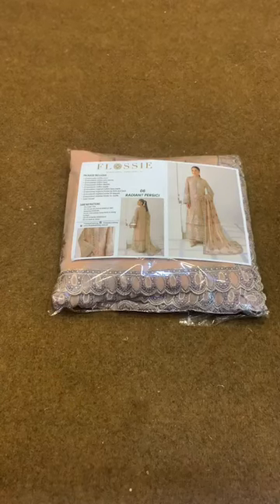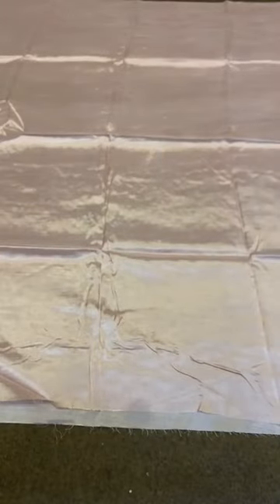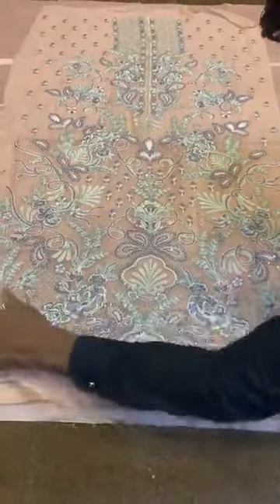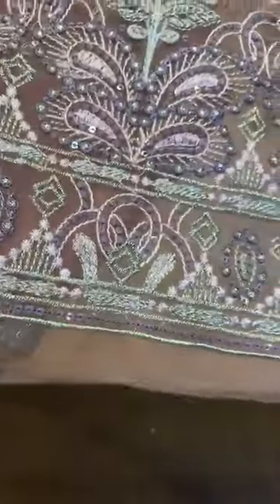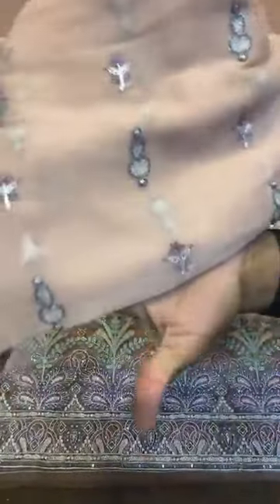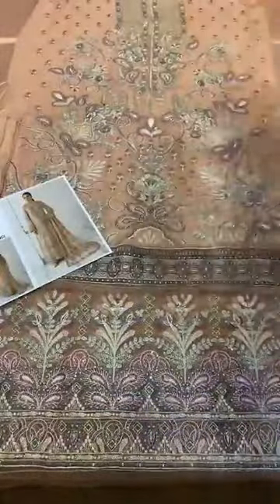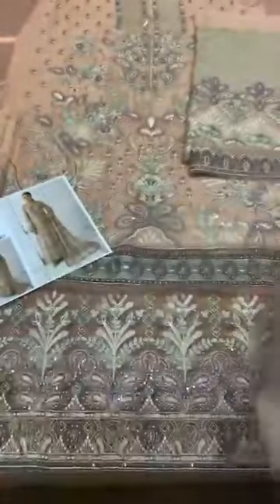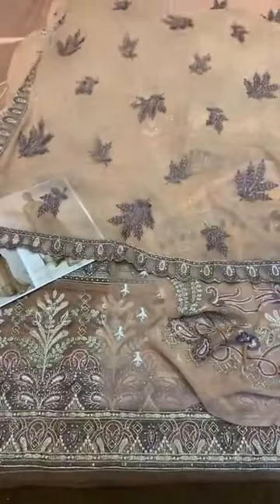Flossie Luxury Embroidered Chiffon | Executive Volume- 06 - 06 Radiant Persici | FW by Irhaban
The Flossie Luxury Embroidered Chiffon Executive Volume-06 - 06 Radiant Persici is a captivating unstitched three-piece ensemble that exemplifies luxury, elegance, and artistic finesse. Part of the Flossie Luxury Embroidered Chiffon collection, this outfit is renowned for its opulent designs, meticulous craftsmanship, and use of premium materials.

Unstitched garments signify that the provided fabric pieces haven't been tailored or sewn, offering wearers the freedom to customize the outfit according to their preferences and measurements for a flawless fit and individualized touch. The ensemble typically includes three main components: the shirt, trousers, and dupatta.

Key Features:

Fabric: The ensemble is crafted from chiffon, a lightweight, sheer, and fluid fabric known for its graceful draping quality. Chiffon lends an ethereal charm to the attire, making it ideal for formal gatherings and events.

Embroidery: The luxurious nature of the ensemble is accentuated by intricate embroidery. This artistry involves meticulous use of high-quality threads, sequins, beads, and stones. The embroidery is typically lavished across the shirt's front, back, sleeves, and sometimes even the trousers and dupatta, resulting in a harmonious and enchanting appearance.

Color Palette - Radiant Persici: The name "Radiant Persici" suggests a color palette characterized by radiance and vibrancy. This collection likely includes shades inspired by Persian art and culture, known for their rich, deep, and alluring hues.

Executive Volume-06 - 06: This designates that the ensemble belongs to a specific volume or edition within the Flossie Luxury Embroidered Chiffon series. Each volume often presents a distinctive assortment of designs and color combinations while maintaining the brand's hallmark opulent aesthetic.

Dupatta: The ensemble is complemented by a dupatta, a lengthy piece of fabric draped over the shoulders or around the body. The dupatta frequently showcases coordinated embroidery, elevating the overall allure of the outfit. It can be draped in various styles to infuse sophistication and grace.

Occasions: The ensemble is designed for upscale occasions, formal affairs, weddings, celebratory parties, and similar events where an air of luxury and elegance is desired.

Customization: Since the ensemble arrives unstitched, it offers the option for tailoring to personal preferences. This customization facilitates a one-of-a-kind ensemble that perfectly suits the individual's body shape and unique style.

In summary, the Flossie Luxury Embroidered Chiffon Executive Volume-06 - 06 Radiant Persici embodies a fusion of timeless elegance, intricate craftsmanship, and contemporary design sensibilities. It allows wearers to adorn themselves in a luxurious and ethereal ensemble that's meticulously crafted to leave a lasting impact.

Products Detail:
Embroidered Chiffon Front.
Embroidered Chiffon side panel.
Embroidered Chiffon Back.
Embroidered Chiffon Sleeves.
Embroidered Chiffon Dupatta.
Embroidered Organza Border for Sleeves.
Embroidered Gala ( hand made ).
Embroidered Border for Front and Back.
Embroidered Organza Dupatta Pallu.
Embroidered Organza motif for trouser.
Dyed Raw Silk Trouser.

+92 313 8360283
Outlet : Shop G-18, Ground Floor, Maymar City Tower, Tariq Road, Karachi